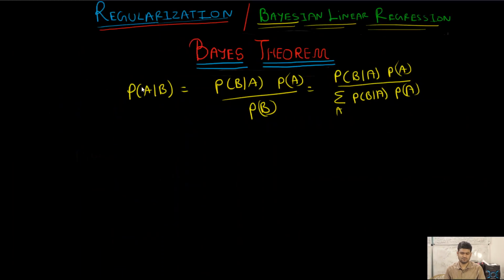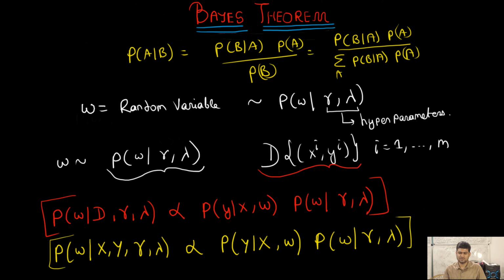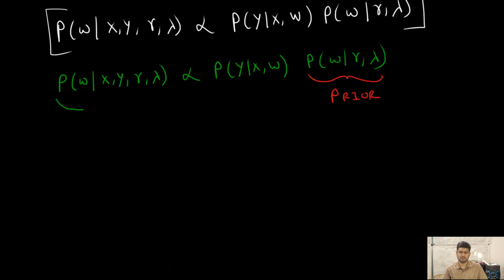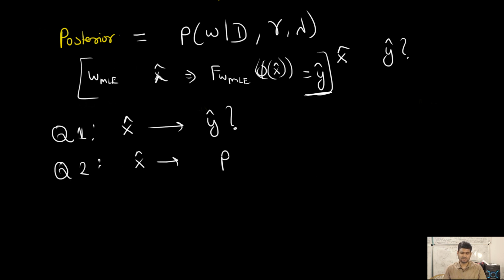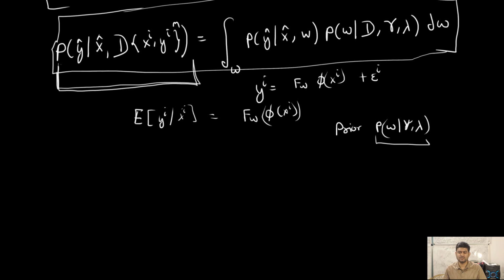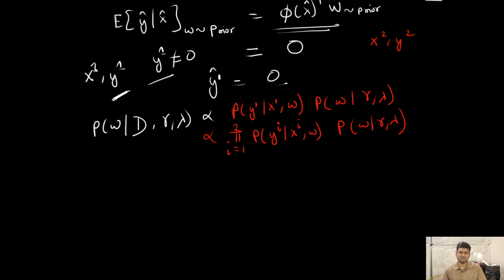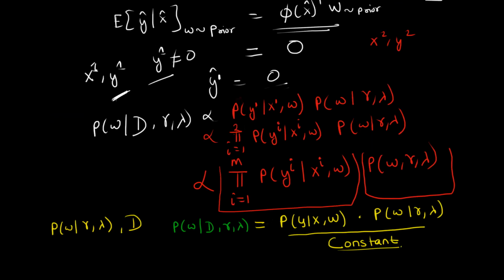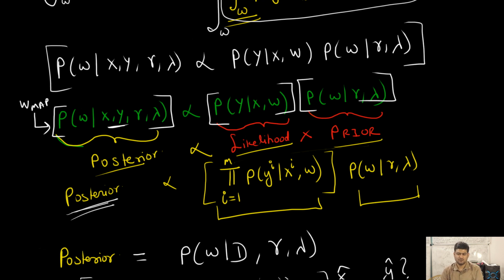AI-1.0X: Machine Learning Regularization: Bayesian Statistical Framework - Generalized Loss Function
This part of the lecture thoroughly discusses the powerful Bayesian Statistical framework and shows how it enables us in computing the full posterior distribution of the target values, rather than just computing the single point estimate.

It then discusses how Bayesian Statistical framework lays the foundation for L1 and L2 regularized least squares, and many more possible loss functions.

Week-2: AI-1.0X: Machine Learning